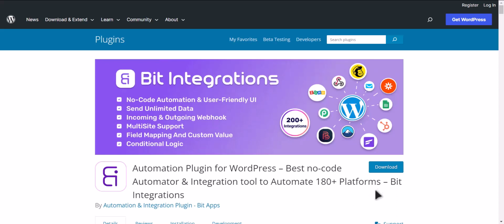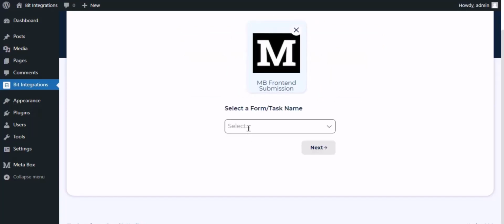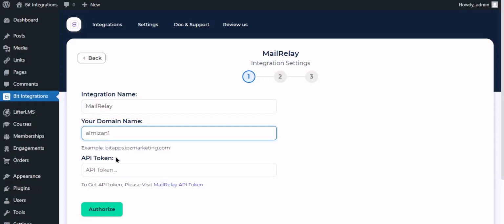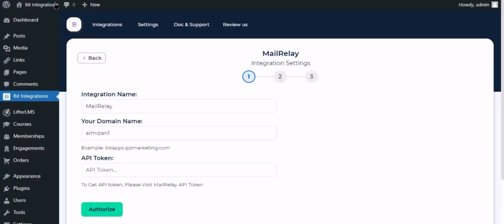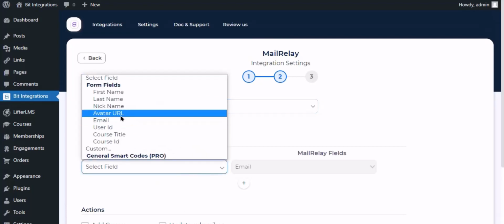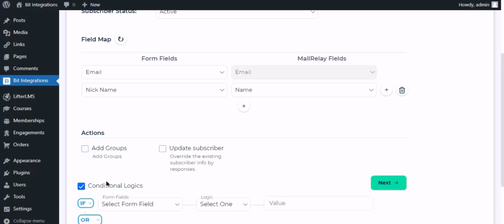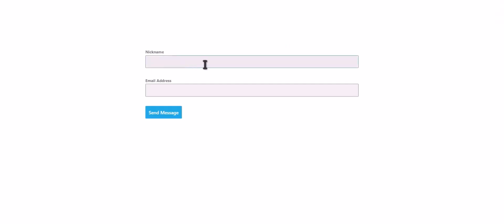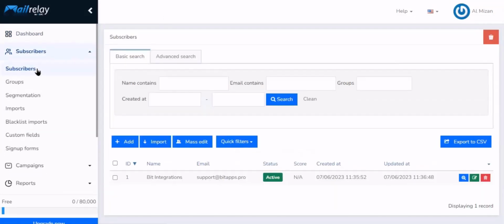Integrating MB Frontend Submission with Mailrelay | Step-by-Step Tutorial | Bit Integrations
🔗 Want to boost your email marketing game? Join us in this tutorial where we unveil the seamless integration of MB Frontend Submission with Mailrelay, a versatile email marketing software. Learn how to effortlessly connect these tools using the powerful Bit Integrations WordPress plugin.

In this video, we'll guide you through the step-by-step process of integrating MB Frontend Submission with Mailrelay using the Bit Integrations plugin. Watch as we transform MB Frontend Submission submissions into impactful email marketing campaigns within Mailrelay. Experience the magic of streamlined automation and data synchronization for enhancing your email marketing strategy.

Key Highlights:
✅ Step-by-step walkthrough for integrating MB Frontend Submission with Mailrelay using Bit Integrations for WordPress.
✅ Leverage your MB Frontend Submission data to create engaging email campaigns with Mailrelay's powerful features.

Whether you're a marketer, business owner, or enthusiast, this integration empowers you to seamlessly merge MB Frontend Submission with Mailrelay. Watch now to revolutionize your email marketing endeavors!